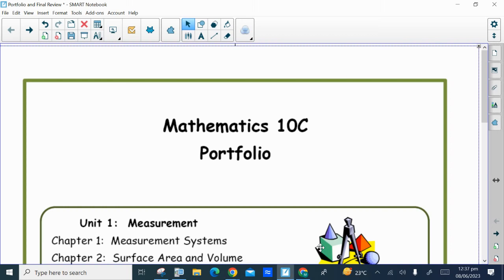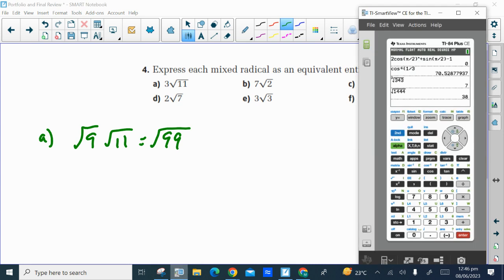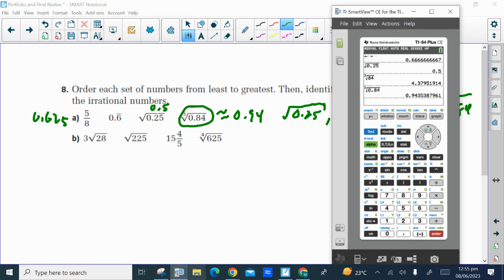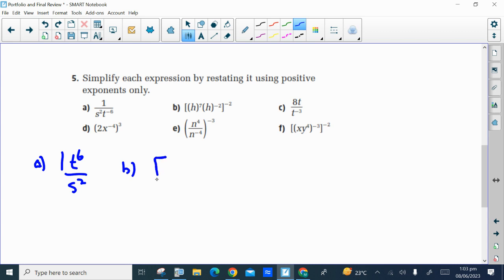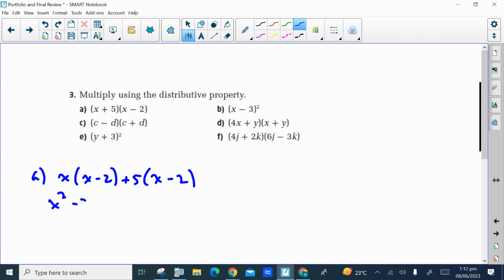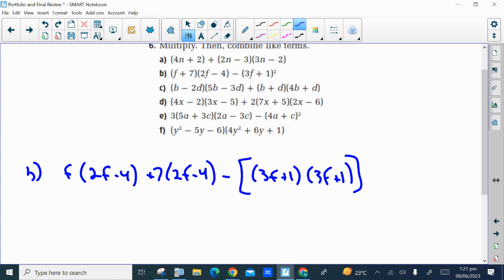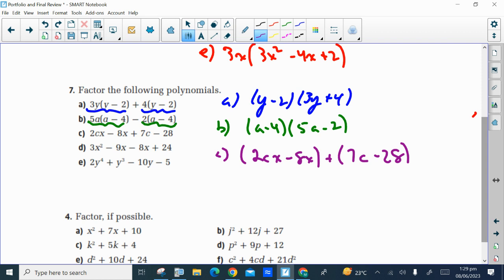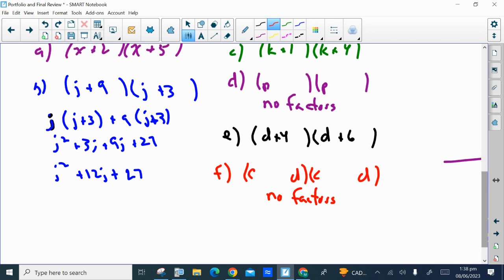Math 10-C Unit 1 Portfolio Part 1